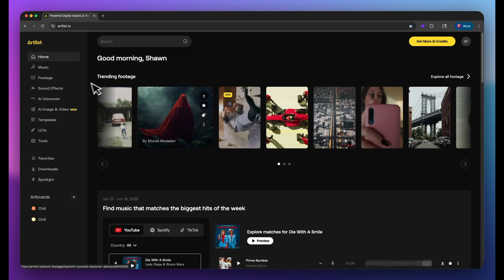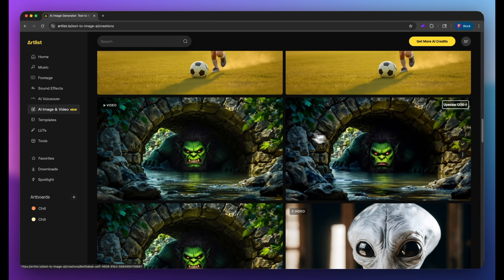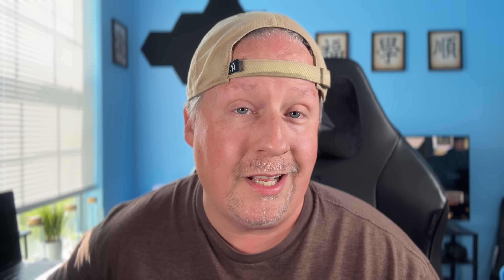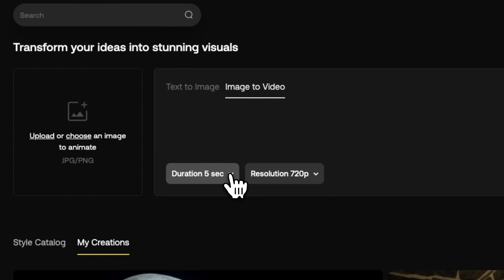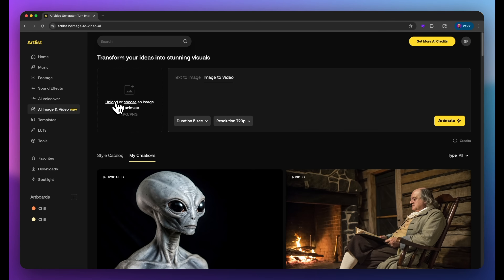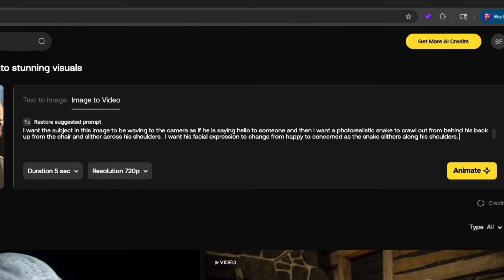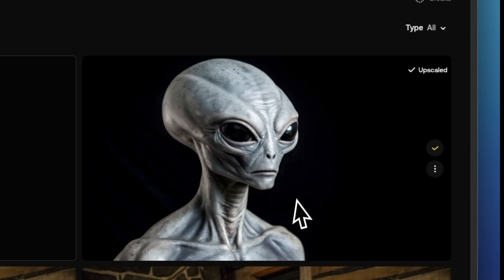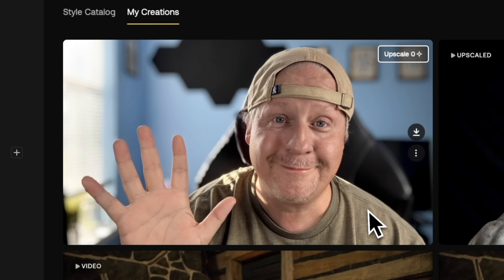Why Everyone Is Talking About AI Tools!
RECOMMENDATIONS

You'll learn how to:

* Use text to video AI to turn simple prompts into stunning visuals
* Generate entire video clips from AI-created or uploaded images
* Upload your own photos and extend or remix them using generative AI in video editing to add visual effects, cinematic elements, and more

Whether you're creating content for social media, storytelling, or commercial projects, these AI video tools integrate beautifully into your workflow — no matter what NLE you're using. I'll show you how you can generate amazing AI videos that you can use in your video editing projects.

Discover how AI video editing software is changing the game — from AI video generators and AI video creators, to text to video AI generators (free and paid), you'll see how to produce videos faster and tell better stories.

CHAPTERS:
00:00 Intro
00:59 Examples of Text to Image AI Generation
02:39 My Other Channel, My Name, and A little about Emberdyn
03:57 Image to Video AI Generations Examples
04:35 Generating Videos from your Own Images
04:51 Using Generative AI with your Own Images
07:07 The final Result
09:43 Final Thoughts

If you're curious about the future of AI video, this is the place to start.